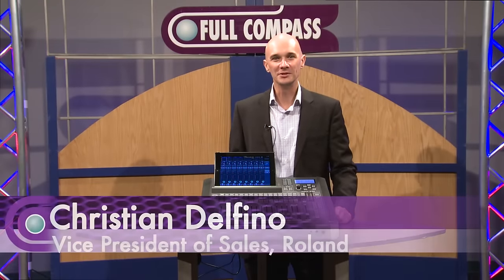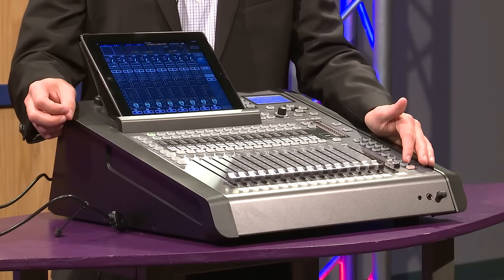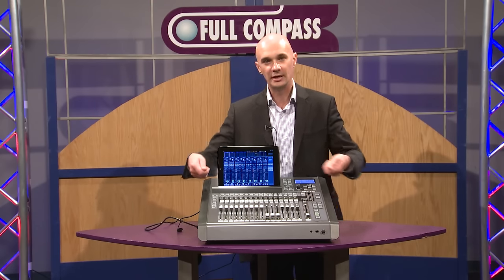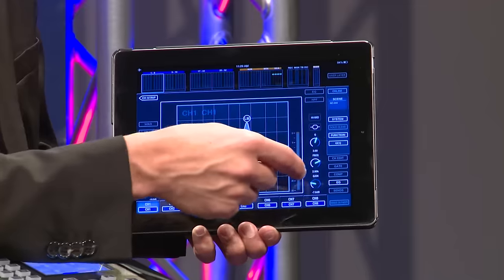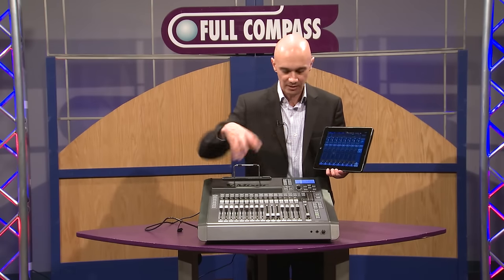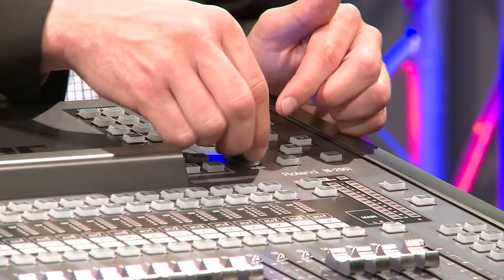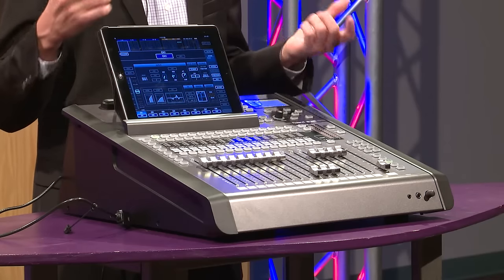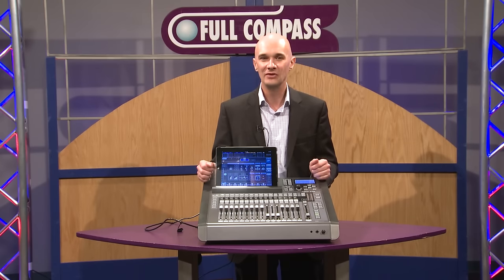Roland M-200i iPad V-Mixer 32-Channel Digital Mixing Console Overview | Full Compass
Roland Vice President of Sales, Christian Delfino, shows us the Roland M-200i V-Mixer 32-Channel Digital iPad Mixing Console at Full Compass Systems

The Roland M-200i V-Mixer is a 32-channel compact digital mixing solution providing the flexibility and mobility of comprehensive iPad control fused with the precision and reliability of a professional digital mixing console. The free iPad app provides full functionality on all key mixing and control aspects including full channel strip, effects, and scenes. The M-200i can also be fully controlled without an iPad via the built in LCD screen and navigation buttons. It features 17 motorized faders, 8 AUX, 4 Matrix, 8 DCA's and 24 physical inputs and 14 outputs. The M-200i also includes a REAC port providing expandability options that include multi-channel playback/recording, up to 40 additional input and 40 additional output remote I/O, plus support for M-48 personal mixers.

Roland M200i Price: $3,495.00

The M-200i being part of the V-Mixer family means it has award-winning sound quality, operation and expandability -- all condensed into a compact body.  It is a V-Mixer with 24 analog inputs, 12 analog outputs and stereo digital output (AES/EBU) all built-in to the main unit.

With the built-in REAC port, it is easily expanded to include remote I/O simply by adding a Roland Digital Snake head.

Expand further with any other device from the REAC family including Personal Mixers and/or Multi-channel Recorder/Player technology.  Inside it is equipped with a fully spec'd 32 channels plus Main LR, 8 AUX, 4 Matrix outputs, along with 8 DCA groups.

It is loaded with four multi-effect processors and four 31-band graphic EQ units which are requirements for any professional live sound production.  Other popular functions including WAV recording/playback using USB memory, remote control via PC/Mac, and DAW recording.

Add to that powerful and comprehensive iPad control and the M-200i V-Mixer clearly stands out as the new direction for live consoles in any venue.